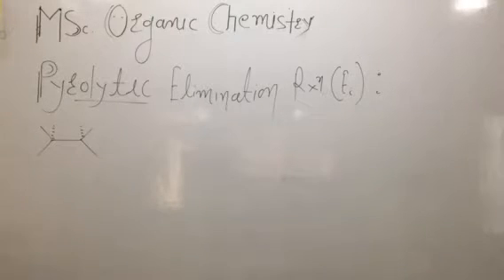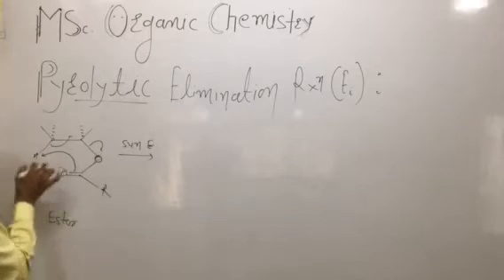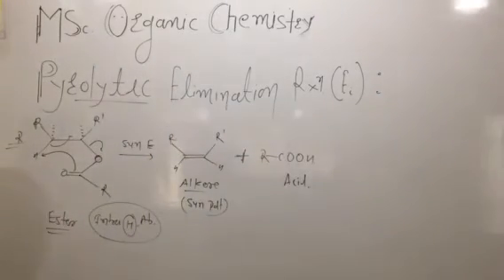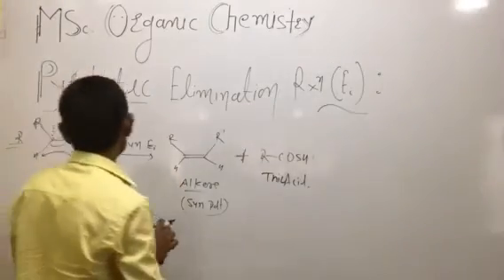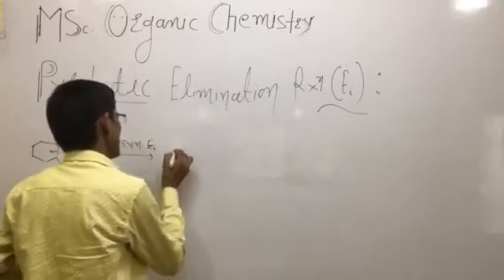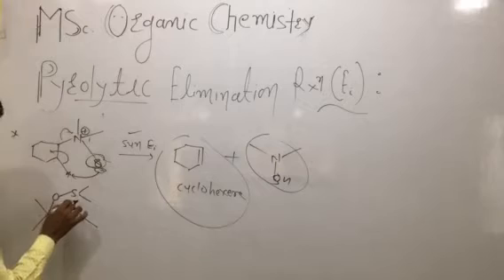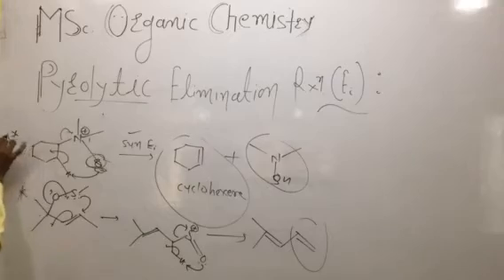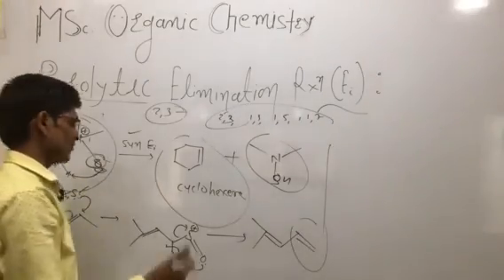Pyrolytic Elimination Rxn. MSc Org .Chem